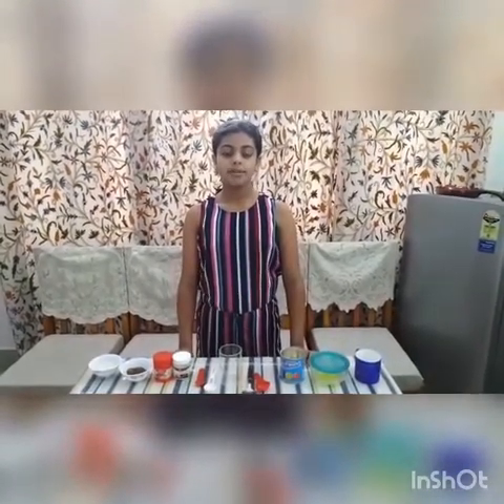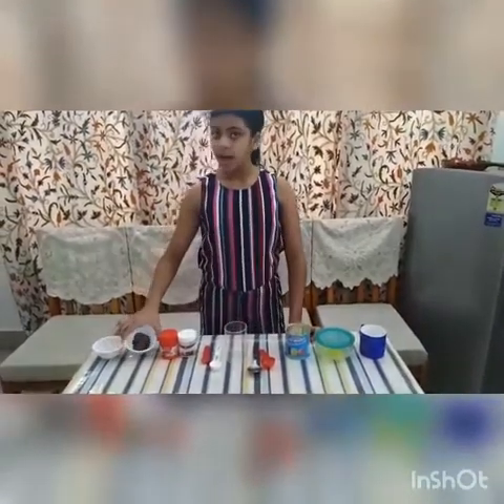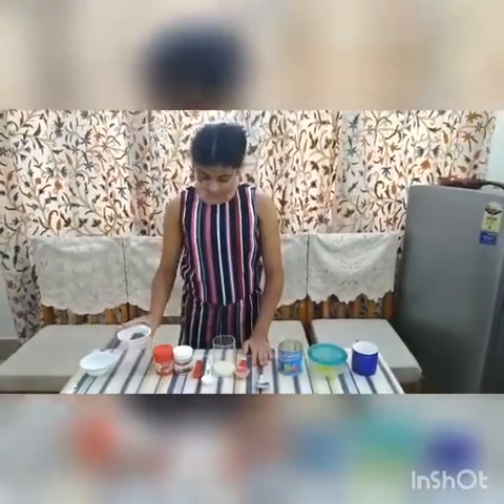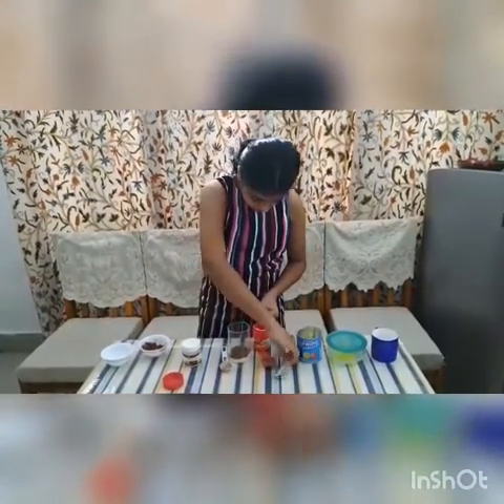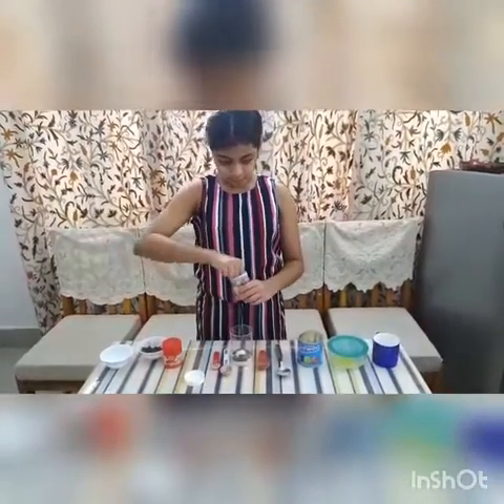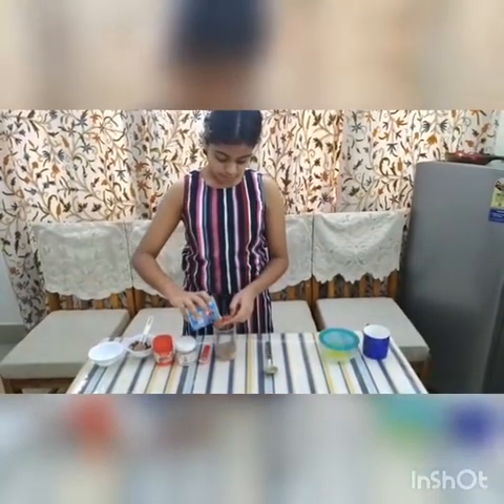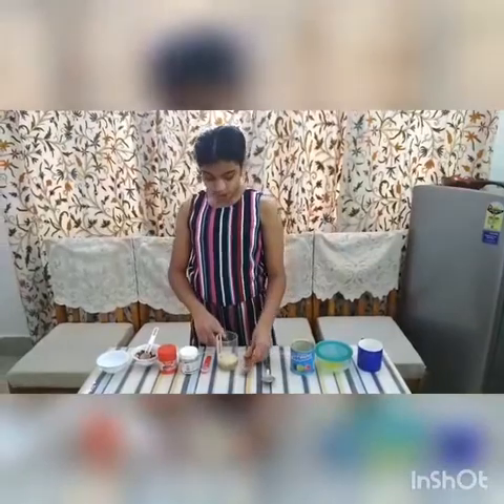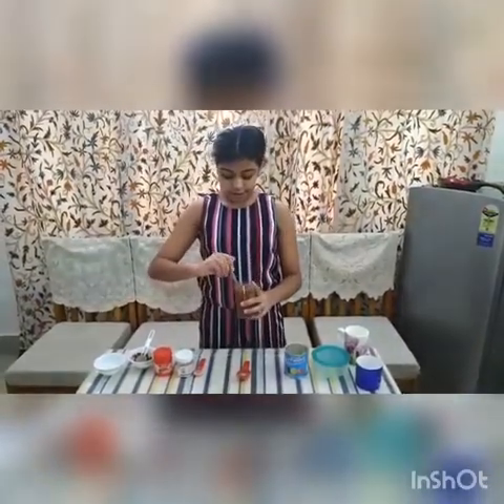Lockdown Skill : Hradini, Class 7, APS Dinjan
Cup Cake Preparation